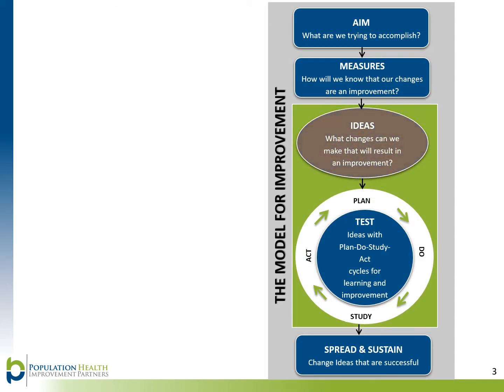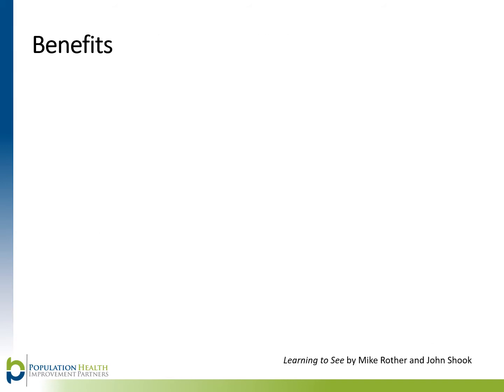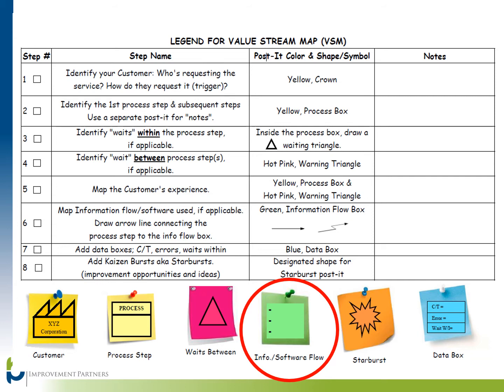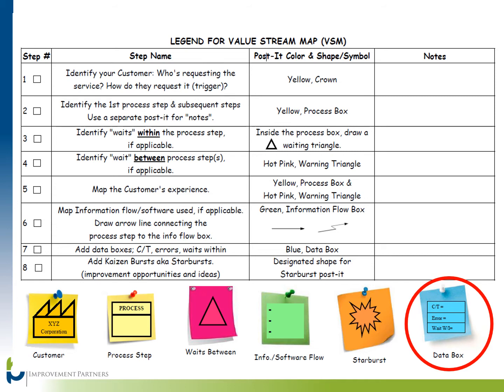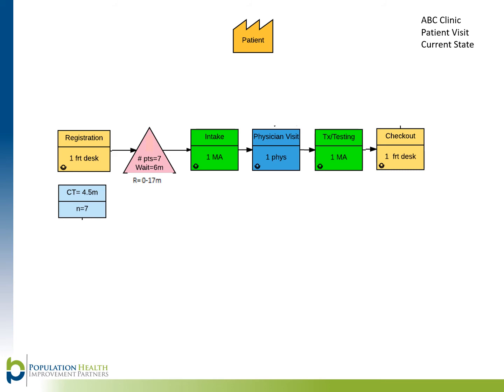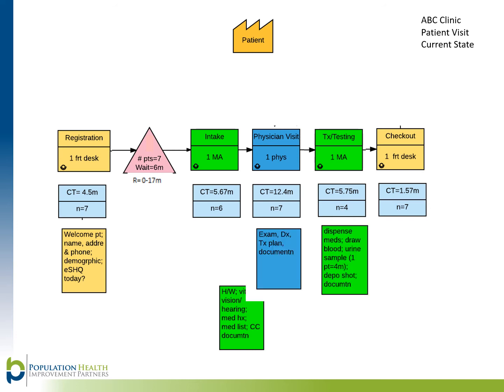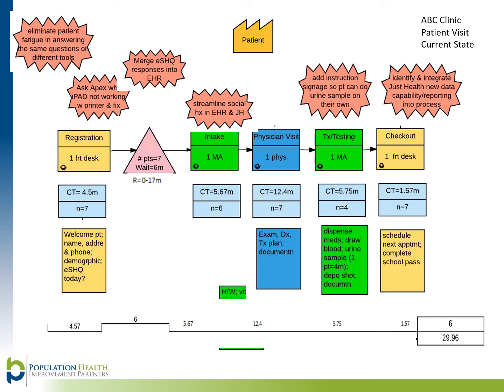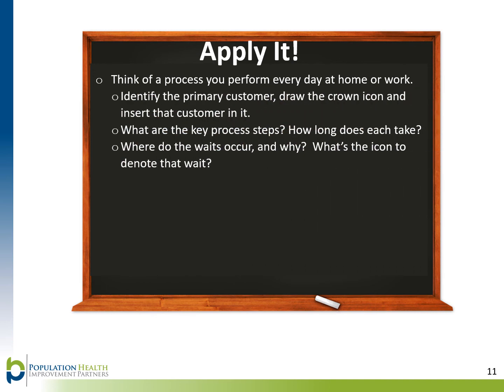Value Steam Map Slides Understanding Your Current Process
An updated version of this QI learning video is now available as part of our Improvement Learning Hub.

Module in the CQI 101 eLearning Program